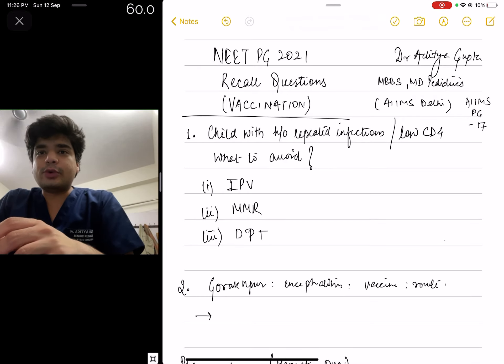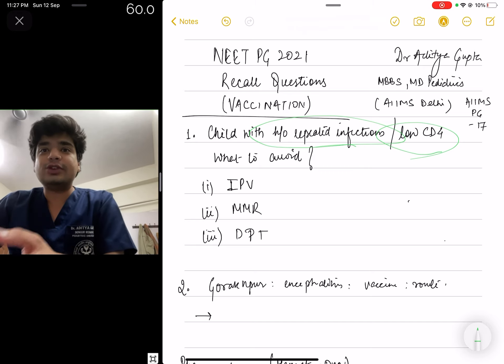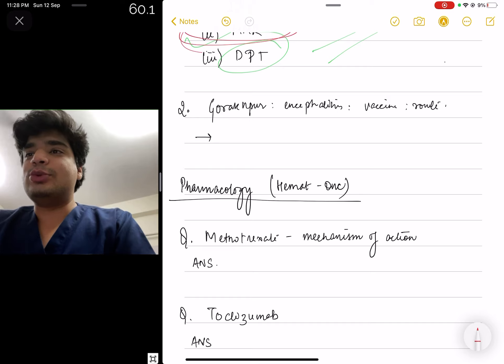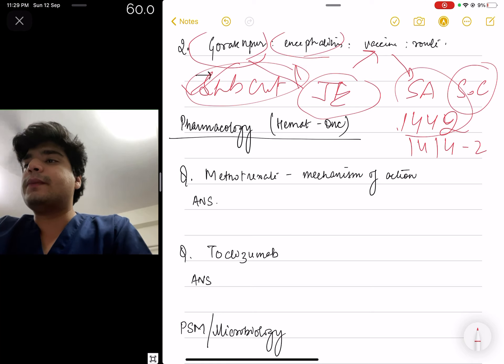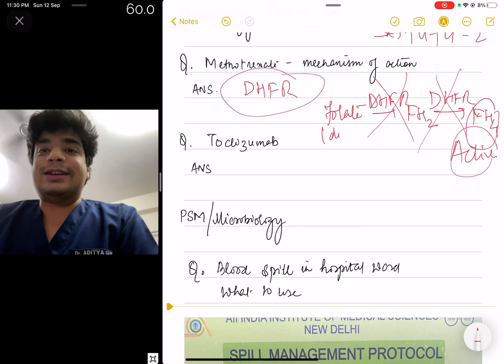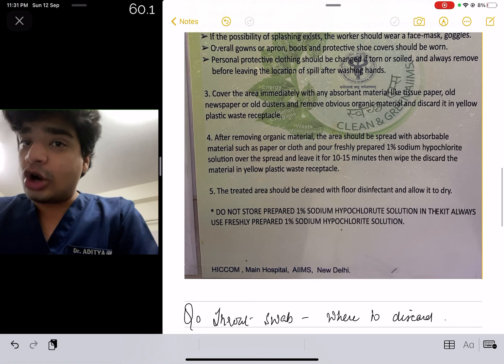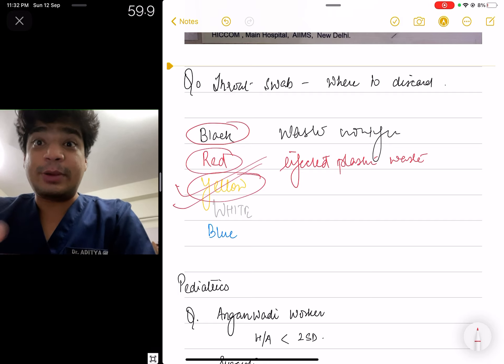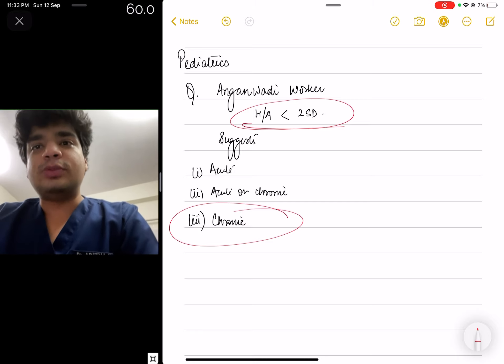NEET PG 2021 Recall Questions - Pediatrics/PSM/Pharmacology by Dr. Aditya Gupta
Next video in NEET PG recall session.